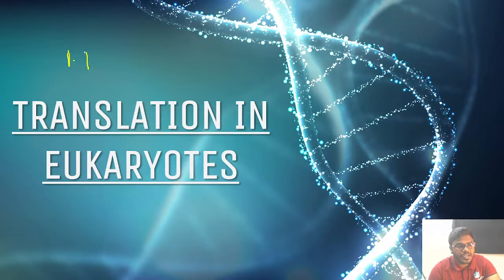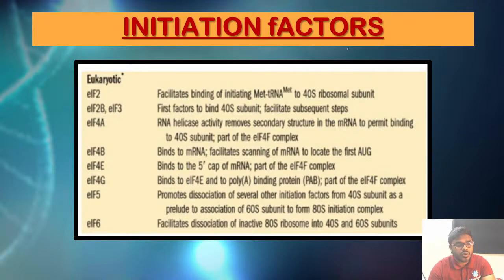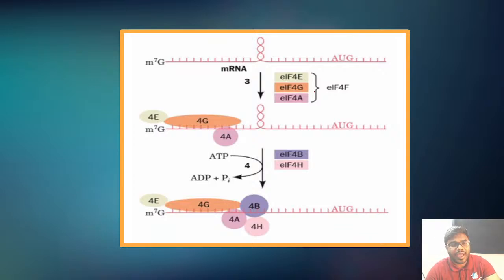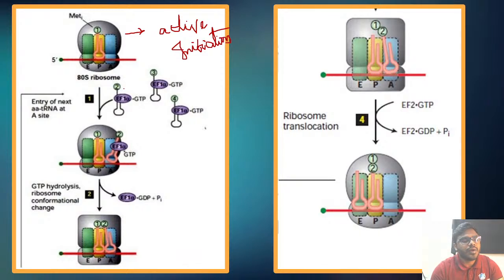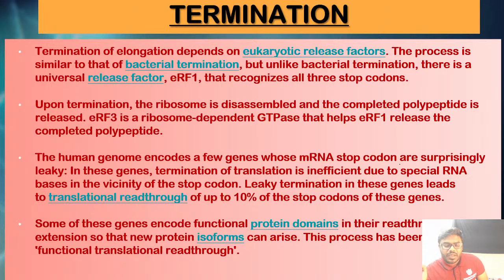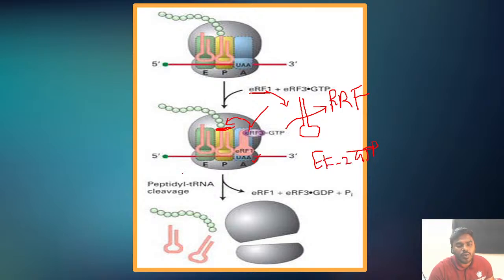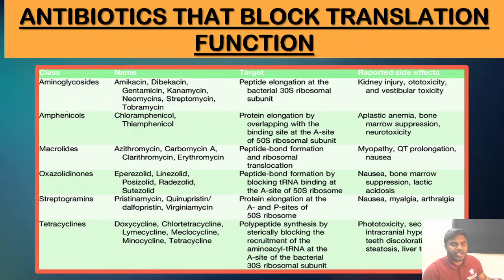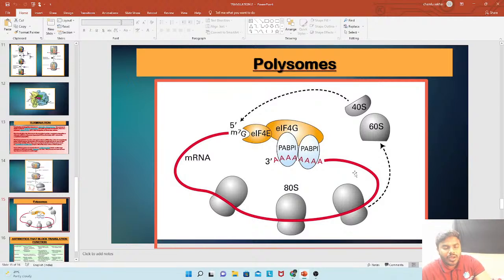TRANSLATION PART 02 | UNIT - 3 FUNDAMENTAL PROCESSES | CSIR - NET LIFE SCIENCES JUNE 2022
Welcome to Chandu Biology Class, your ultimate destination for CSIR NET Life Science coaching! In this video, we dive into the fascinating world of translation, the cornerstone of Unit 3 - Fundamental Processes. If you're passionate about pursuing a career in life sciences and are aiming for success in the CSIR NET Life Science exam, you've come to the right place.

🔬 What's Inside?
In "TRANSLATION PART 02," we will unravel the intricacies of translation, a vital process that plays a pivotal role in the functioning of cells. From the basics to the nitty-gritty details, we've got it all covered, ensuring that you grasp this fundamental process with ease and confidence.

At Chandu Biology Class, we understand the importance of clear, concise, and comprehensive education. Our dedicated team of experienced educators is committed to helping you not just understand the subject matter but excel in it. We break down complex concepts into bite-sized, digestible pieces, making learning an enjoyable experience.

🎯 Master the CSIR NET Life Science Exam
Our videos are tailored to equip you with the knowledge and skills needed to excel in the CSIR NET Life Science exam. We've included relevant keywords like "CSIR NET LIFE SCIENCE" to ensure you easily find our valuable content.

Join our growing community of enthusiastic learners, and together, let's make your dreams of becoming a CSIR NET Life Science scholar a reality!

Chandu Biology Class is here to guide you on your journey to success. 📖🔬🎓